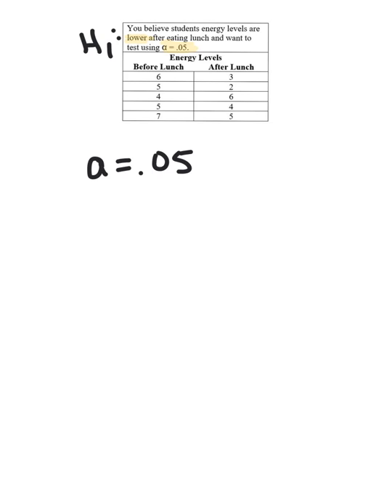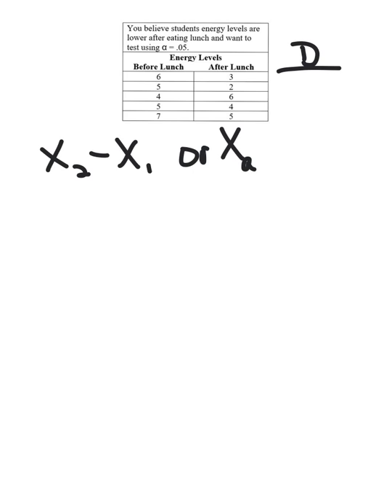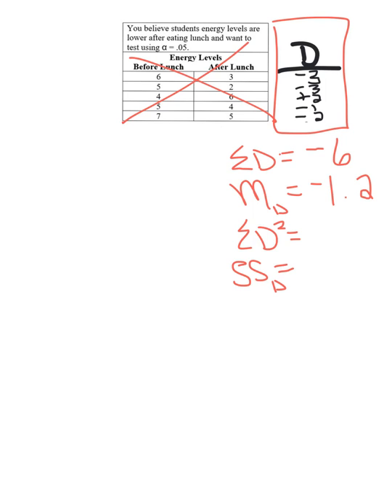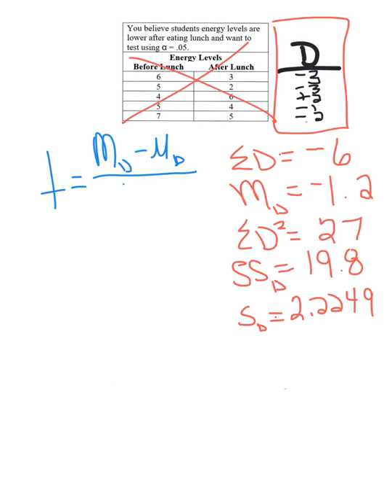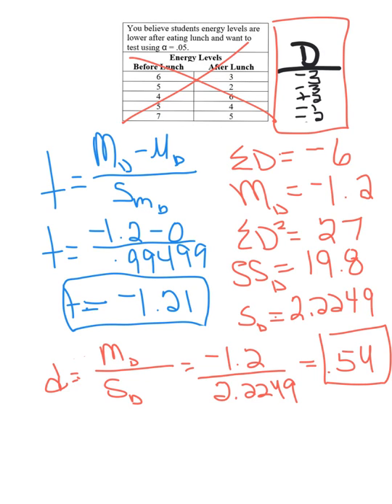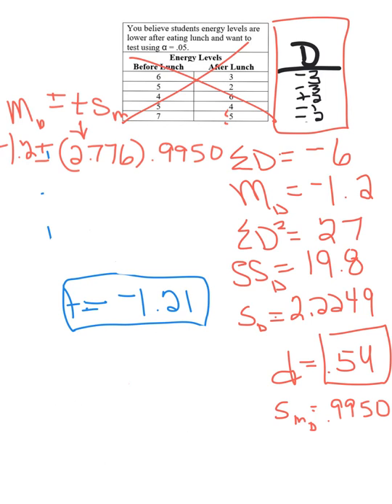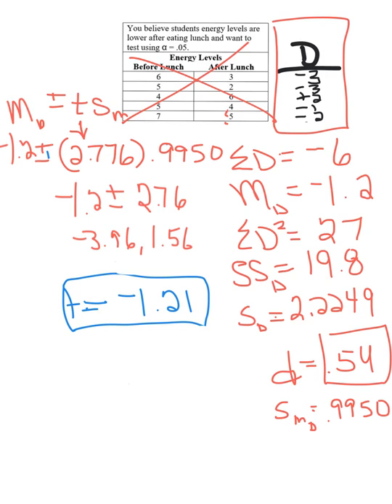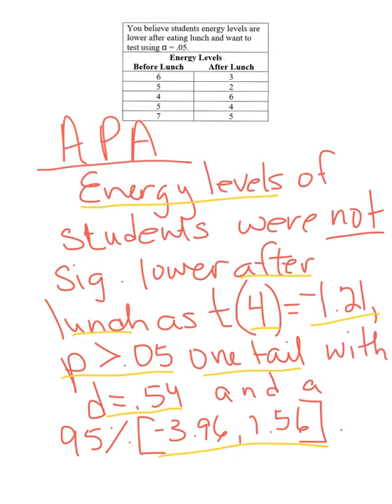Related tTest Whiteboard Video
Calculating a Related t Test and reporting results in APA.